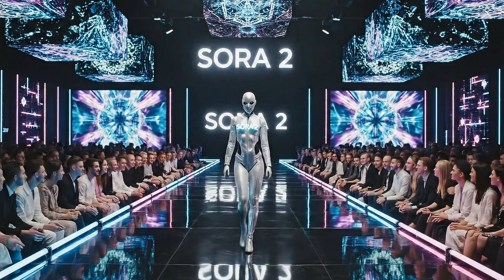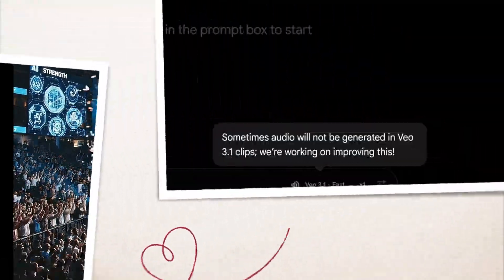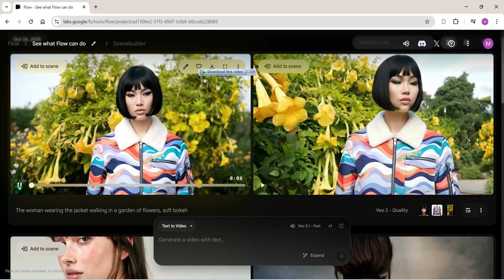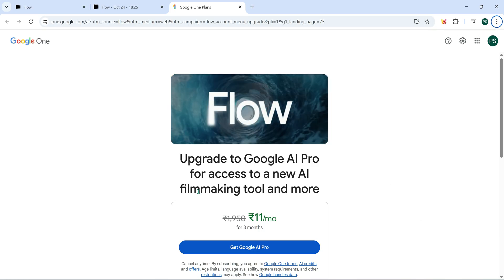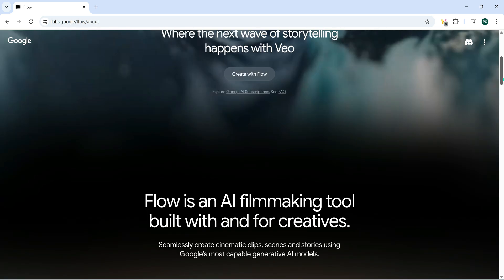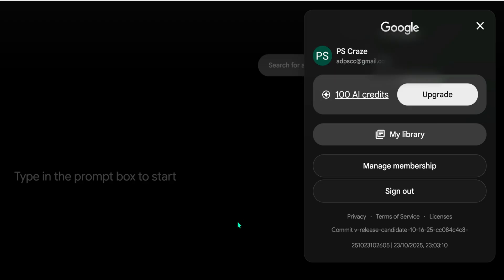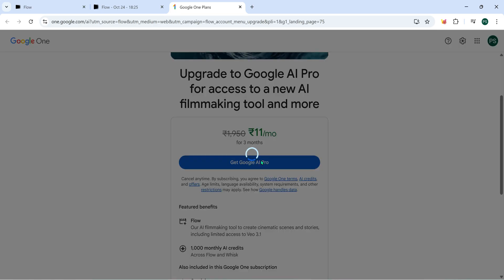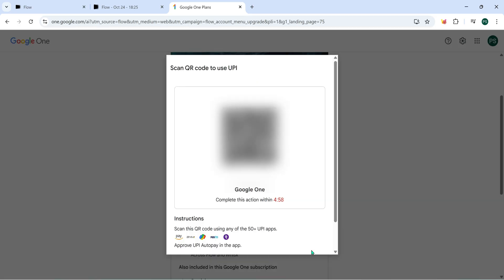Get VEO 3.1 FREE — Unlock Unlimited AI Videos & New Features!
Google’s new Veo 3.1 is here — and in this video I show you how to get access FREE (or nearly free) and test its best features: Text-to-Video, Ingredients-to-Video, and Better Audio. I walk you through the exact steps to claim the offer on Google Flow, upgrade to Google AI Pro, and safely cancel before renewal.
Want unlimited-style video generation? Watch now and try the simple trick I used!